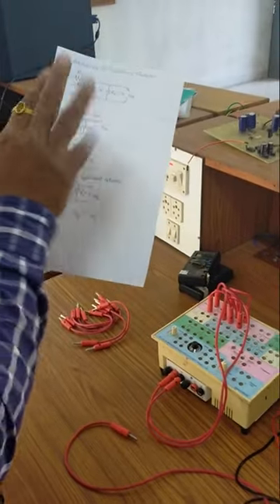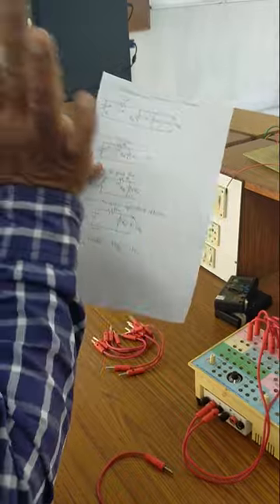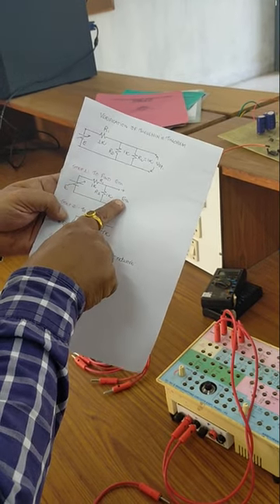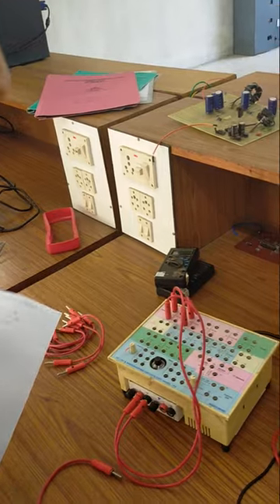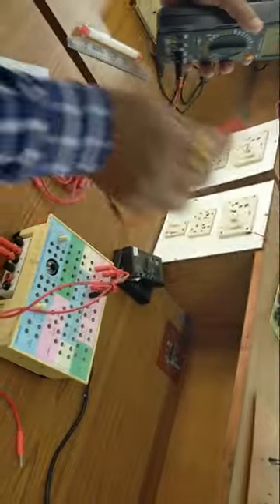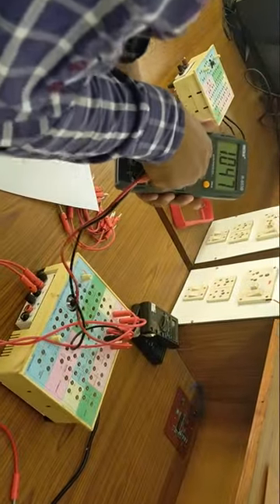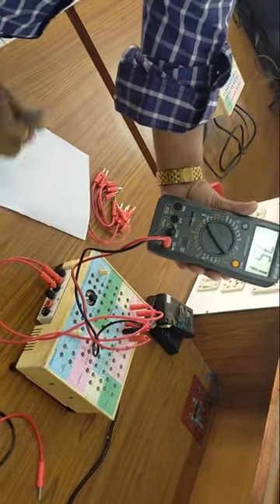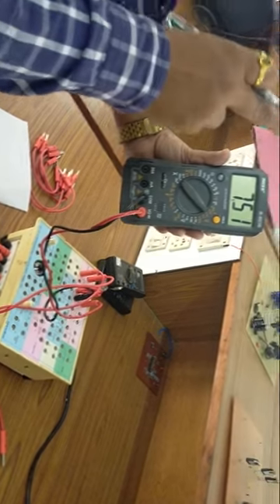Thevenin's Theorem Part-2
To Find Thevenin's Equivqalent voltage (Eth) and Thevenin's equivalent resistance (Rth) and hence verify Thevenin's Theorem.